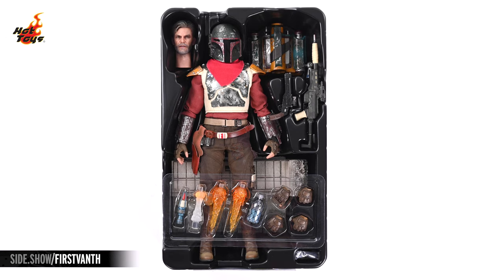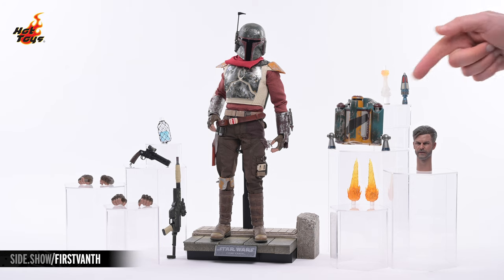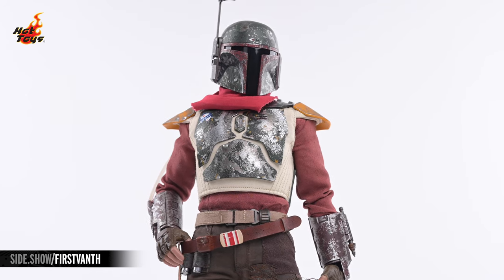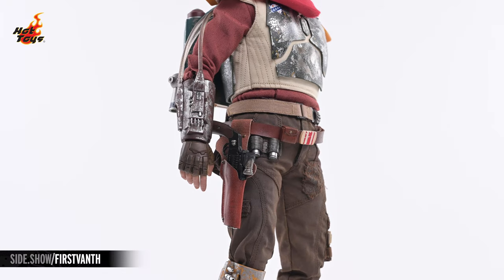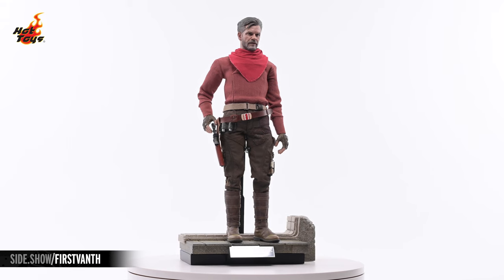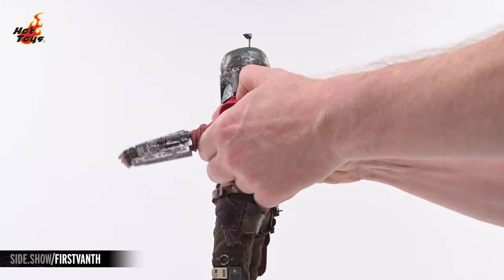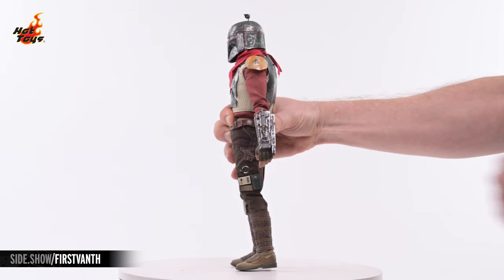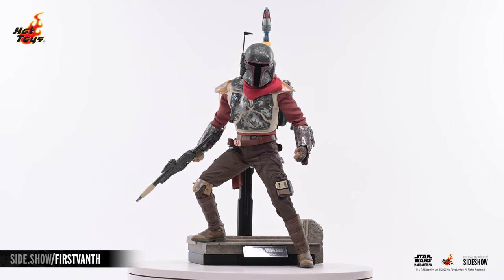Hot Toys Cobb Vanth The Mandalorian Star Wars Figure Unboxing | First Look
Sideshow Collectibles presents the Hot Toys Cobb Vanth Star Wars Figure Unboxing. Here is the FIRST LOOK at the unboxing and review experience for all Cobb Vanth, The Mandalorian, and Star Wars fans!

The marshal of Mos Pelgo™, a small town on Tatooine™, Cobb Vanth has earned the trust of the townsfolk as a capable peacekeeper and leader. Vanth, at one time, was keeper of Boba Fett™'s Mandalorian armor, which he bought off of Jawa™ traders.

Sideshow and Hot Toys are delighted to officially present this beloved marshal as the Cobb Vanth Sixth Scale Collectible Figure!

The Star Wars action figure is skillfully crafted featuring a newly developed head sculpt with incredible likeness, interchangeable Boba Fett helmet, detailed costume with removable Mandalorian armor pieces, a jetpack, a blaster rifle, a blaster pistol, a selection of accessories, and a themed display base!

Expand your Star Wars collectible figures display with this Cobb Vanth figure today.

Timestamps
0:00 - Packaging/Contents
0:58 - Figure Overview
1:40 - Accessories
2:52 - Articulation
4:10 - Poses